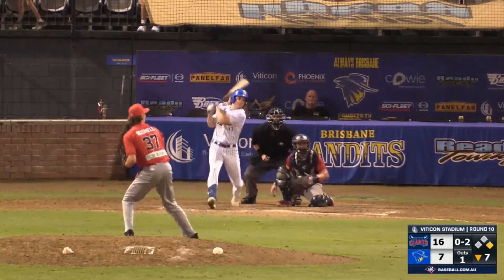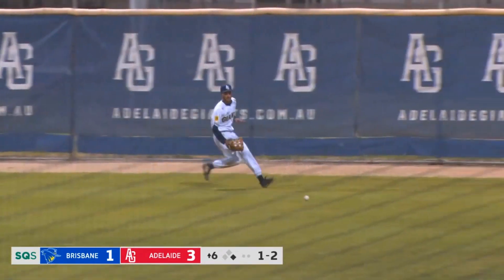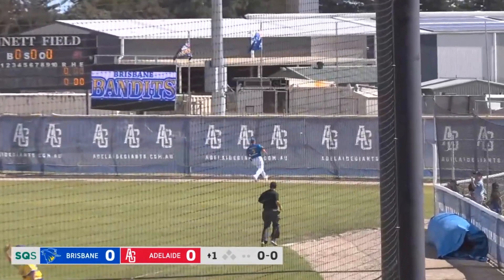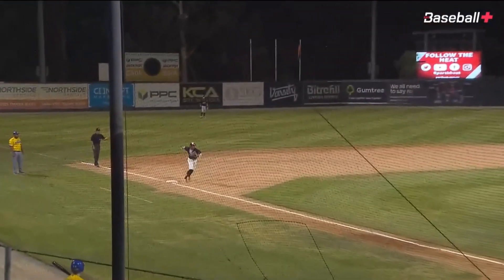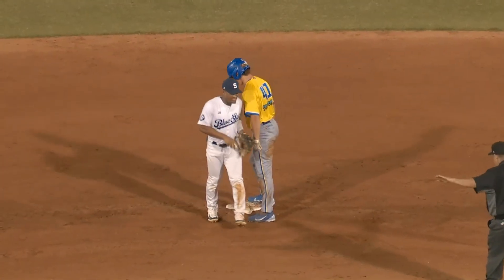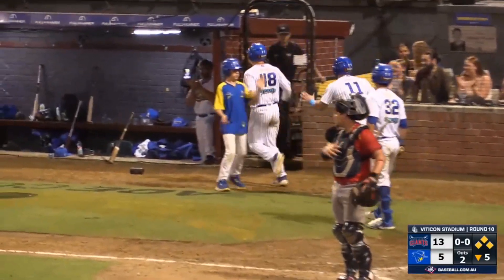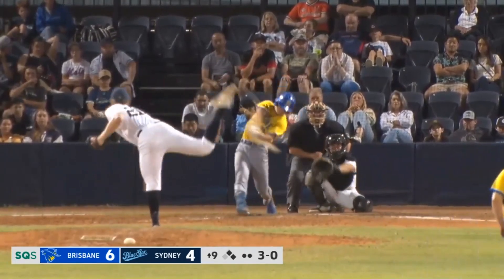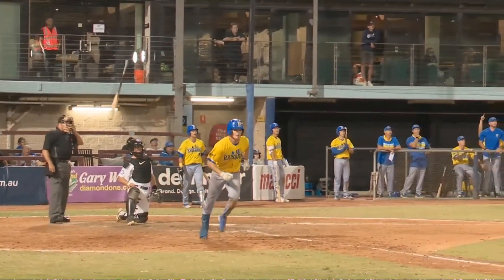Milo Rushford ABL Highlights 2023-2024 - Hitting & Base-running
Here are some of the top offensive moments from Kansas City Royals outfield prospect Milo Rushford with the Brisbane Bandits of the Australian Baseball League.

00:00 Hitting
01:39 Base-running
02:09 Base-stealing
03:03 In the Clutch